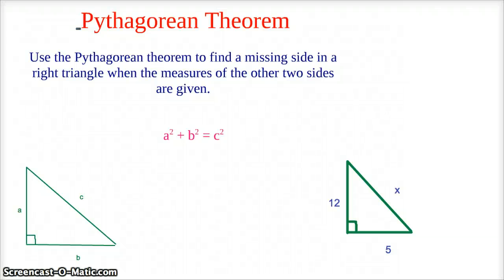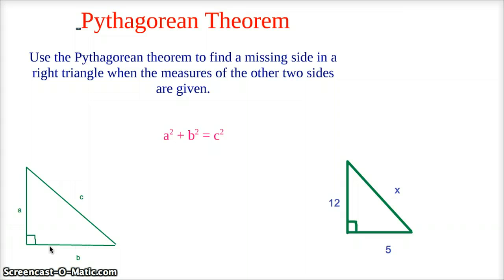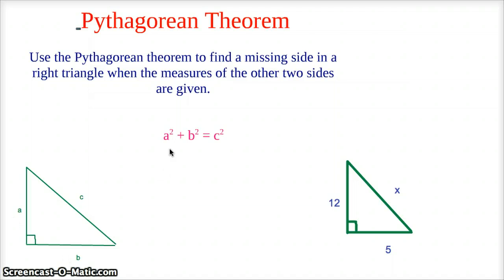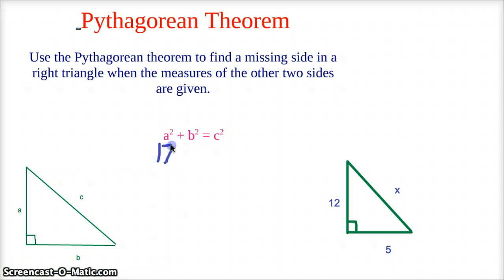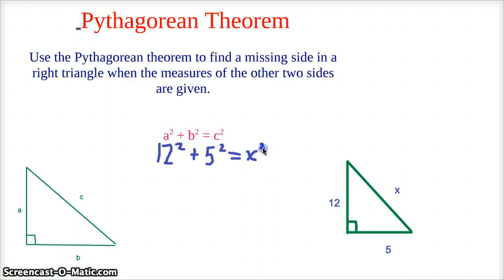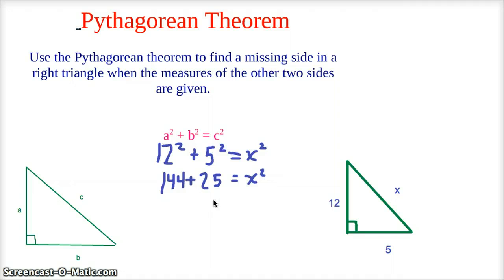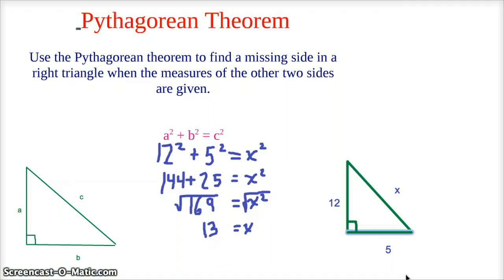Pythagorean Theorem Screencast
Using Pythagorean theorem to find missing side of a right triangle